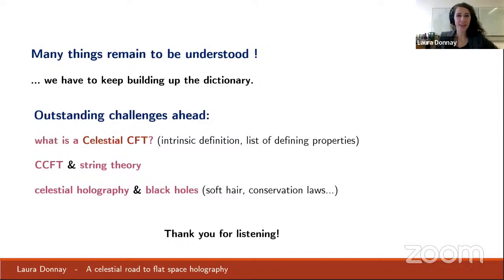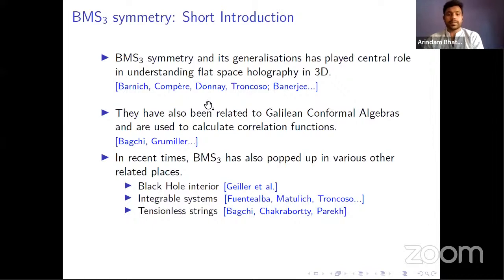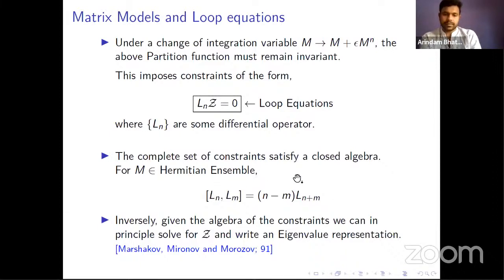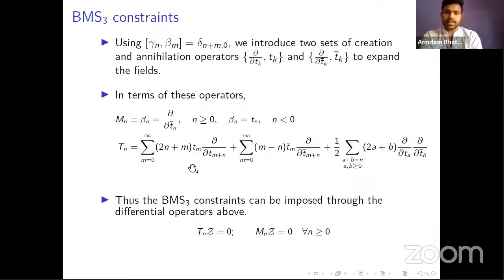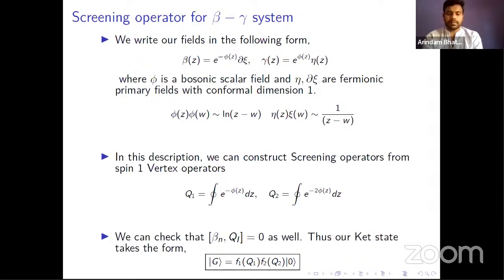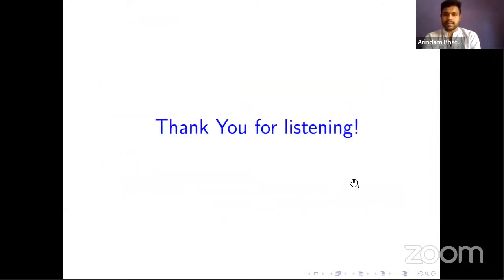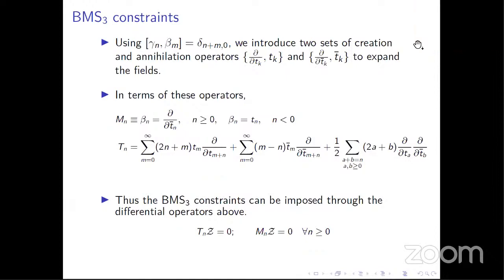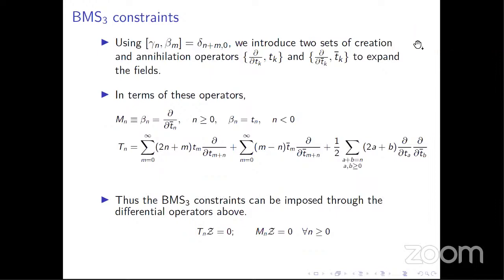ISM2021 Day-2 | Arindam Bhattacharjee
Speakers delivering their talks in the post-lunch session of Day-1 are as follows -

𝗔. 𝗦𝗲𝘀𝘀𝗶𝗼𝗻 𝗰𝗵𝗮𝗶𝗿: Nabamita Banerjee

    1.14:00-15:00
        Laura Donnay

    2. 15:00-15:30
        Arindam Bhattacharjee

        15:30-16:00
        Tea Break

𝗕. 𝗦𝗲𝘀𝘀𝗶𝗼𝗻 𝗰𝗵𝗮𝗶𝗿: Sankhadeep Chakraborty

    3. 16:00-16:30
        Mangesh Mandlik

    4. 16:30-17:00
        Aritra Banerjee

    5. 17:00-17:30
        Kushal Chakraborty

    6. 17:30-18:30
        Discussion session (Chair: Dileep Jatkar)